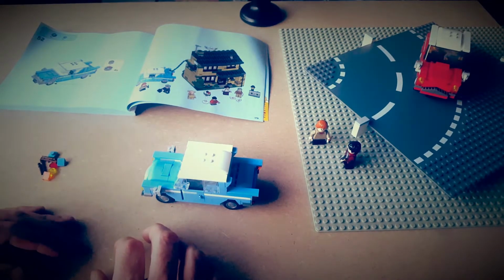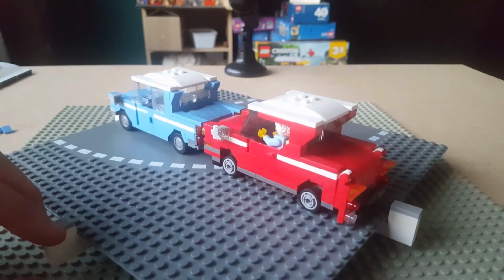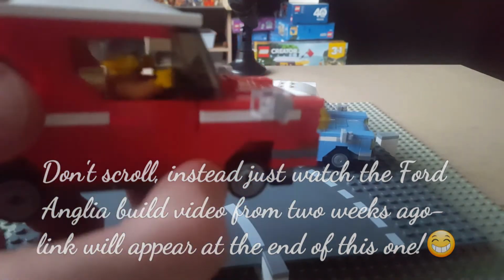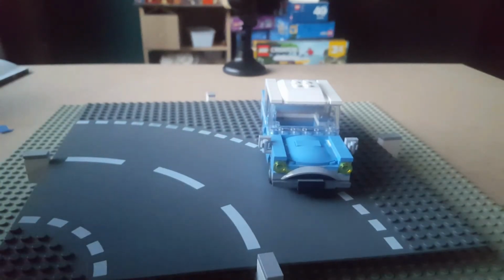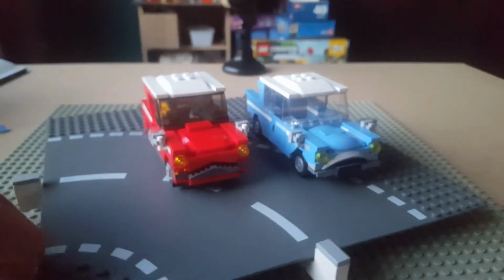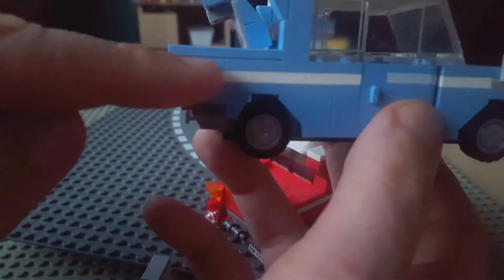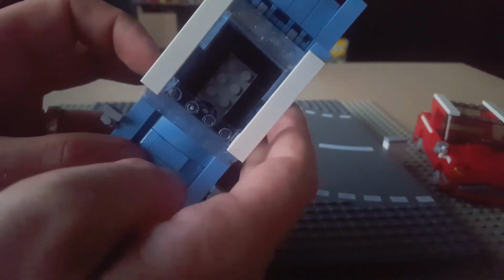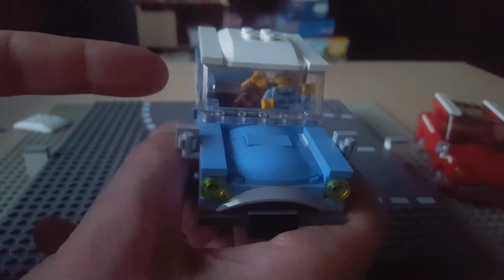Lego vs. Jack Brick - Fordism! For Zabadak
Zabadak was curious to my red Ford Anglia, so I suggested to make a compare video - Zabadak, here it is!👍😊
So last year I made a photobuild version of this car, which is basically a moc because I only had two boxart photos as an instruction. In red! Finally I got to buy a set which contains the original so here is the compare video! Massive amount of Fords here! Produce, produce, produce! (With Hipster Juice)